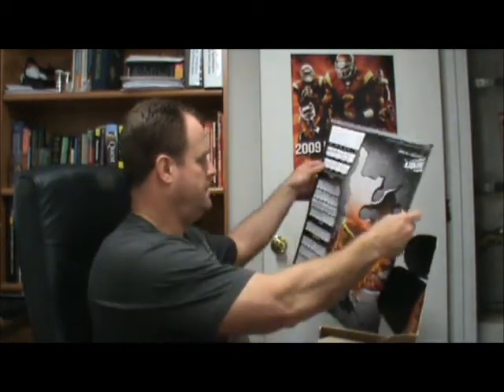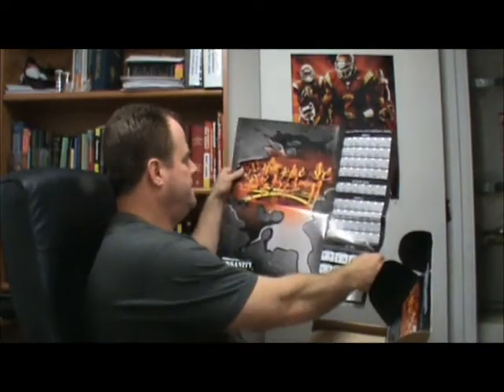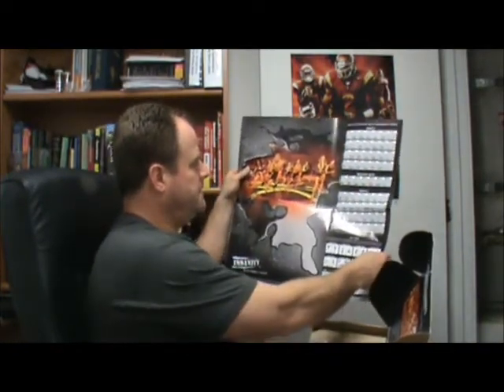INSANITY Workout package arrives in the mail!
A preview of what you will get when you order the Insanity workout program from Beachbody.